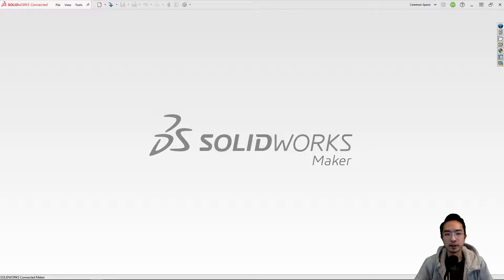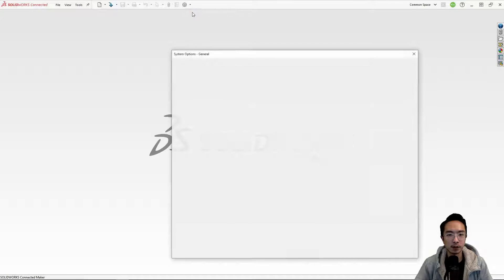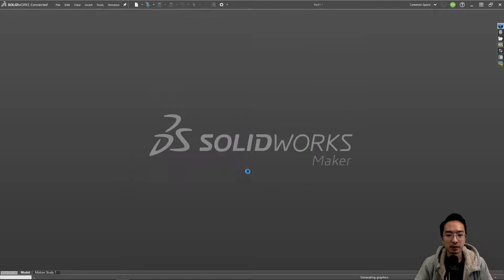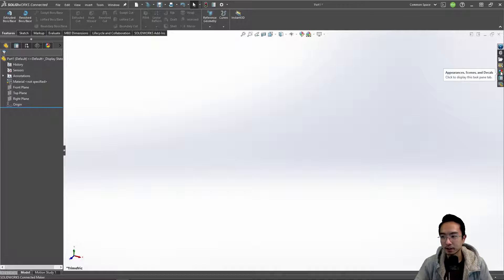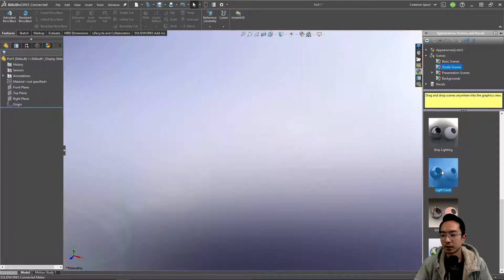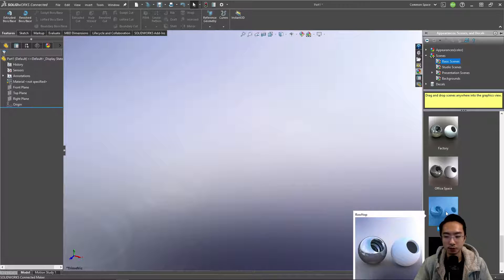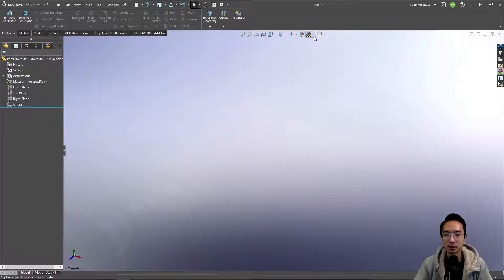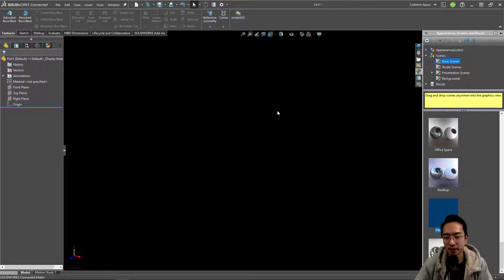Solidworks Dark Mode